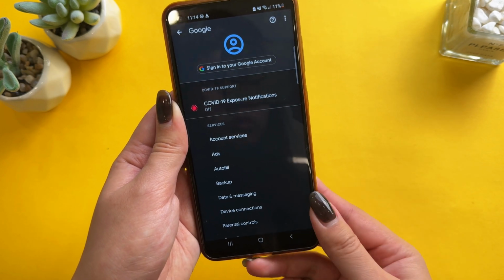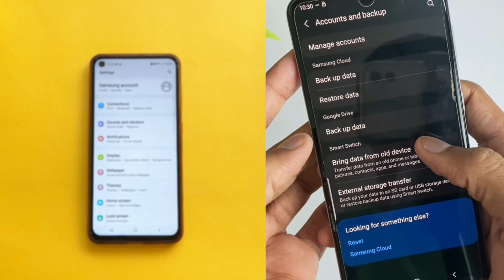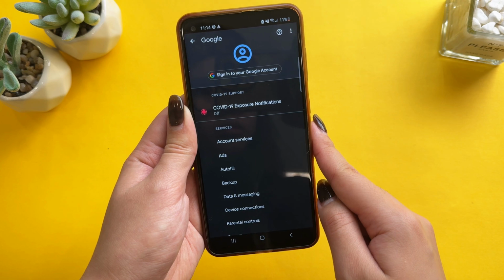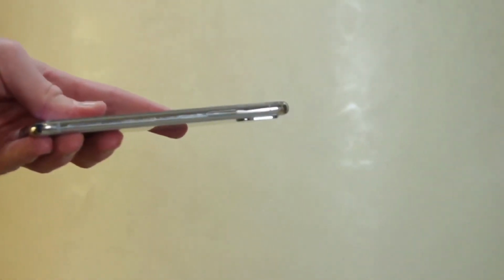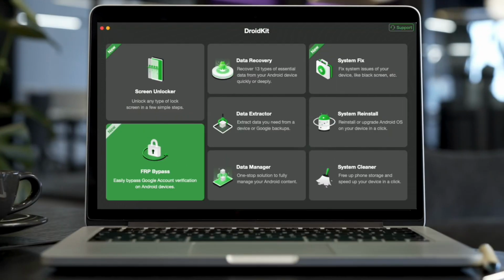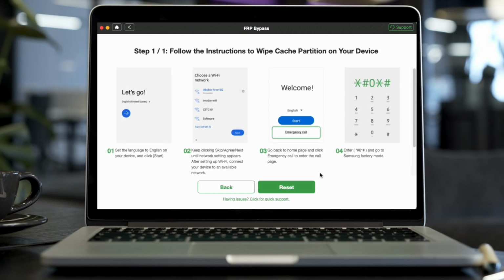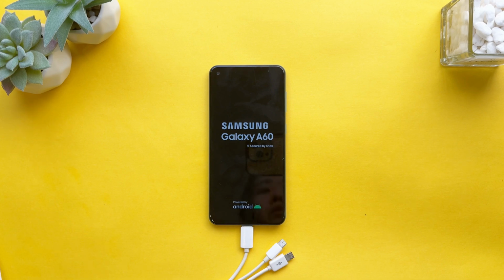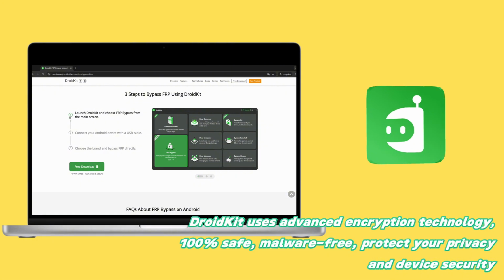Finally🔥 Samsung FRP Bypass Tool | How to Remove FRP Lock on Samsung | Google Lock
The BEST Easy Samsung FRP bypass tool. If you are locked out of your Samsung phone and wonder how to get Samsung FRP bypass, here are three ways you can use to bypass Google account on Samsung for all Android versions.

FRP lock can prevent unauthorized users from accessing your device post-factory reset. But it can also be annoying, especially when you forget your Google account password or encounter issues with your Samsung phone being locked after a factory reset. But don't worry, today's three solutions will help you solve your problems.
00:00 Intro
00:39 Tip 1. Remove Gmail account from Samsung
01:03 Tip 2. Remove FRP Lock with Google Find My Device
01:40 Tip 3. Remove FRP Lock with DroidKit in simple clicks